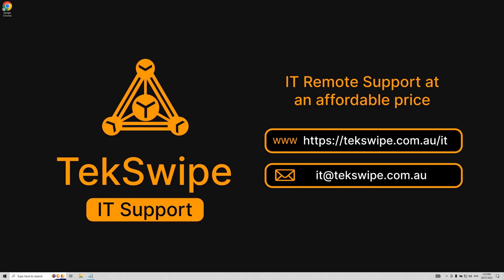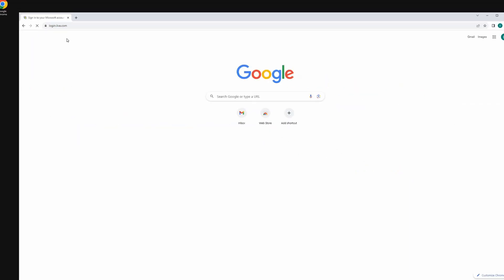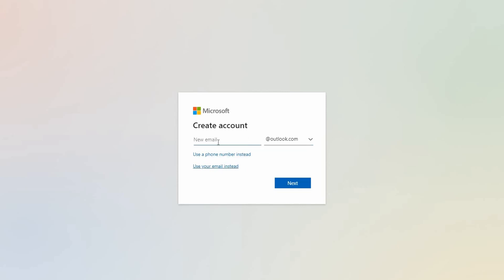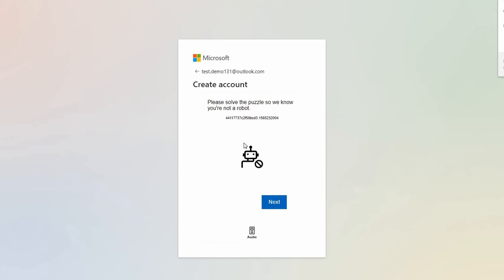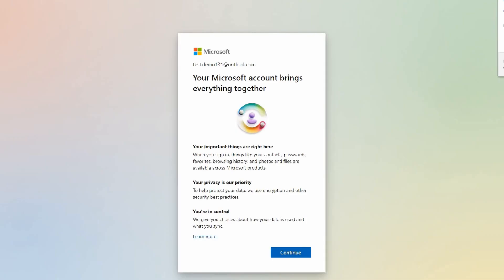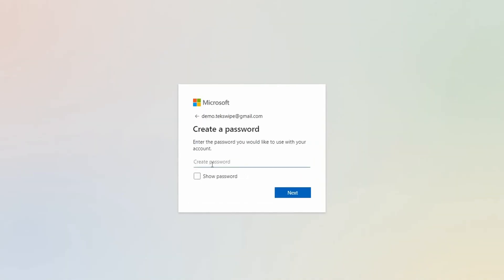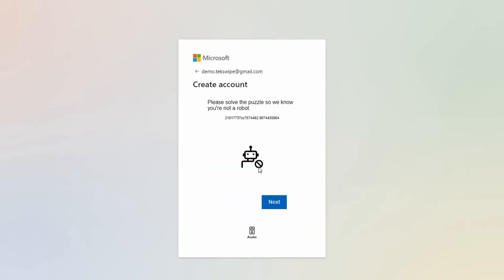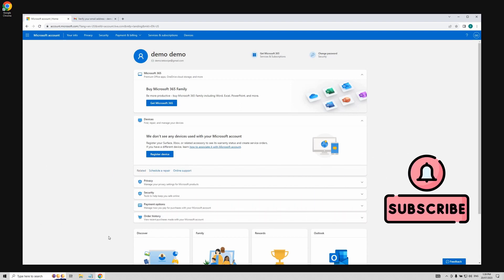how to create a microsoft account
Welcome to another step-by-step tutorial. In this video, we will teach you how to efficiently create a Microsoft Account using either a new or existing email. This tutorial offers an easy-to-understand guide that takes you through every step of the process. Whether you are a tech professional or a beginner, by following along, you'll master these quick steps in no time!

In this video, we cover:
- Navigating the Microsoft account creation page.
- Creating a Microsoft account with a new or existing email.
- Account verification and security measures.

For any suggestions or questions, drop them in the comments section below and we'll do our best to address them in upcoming videos.